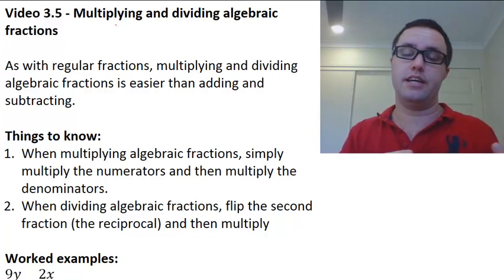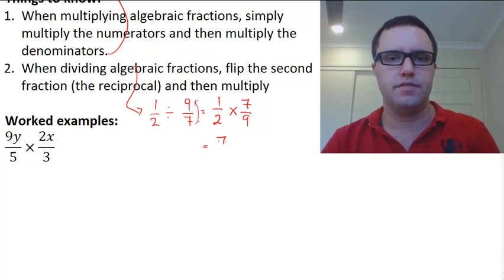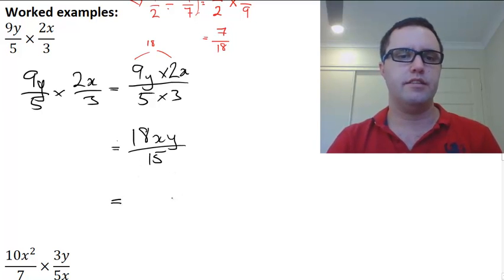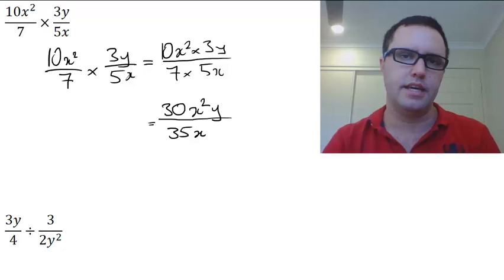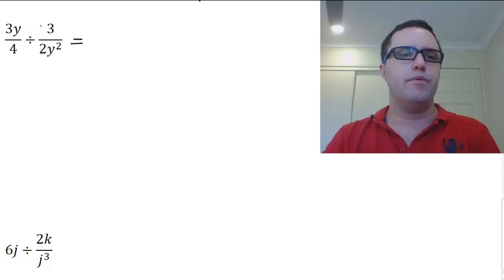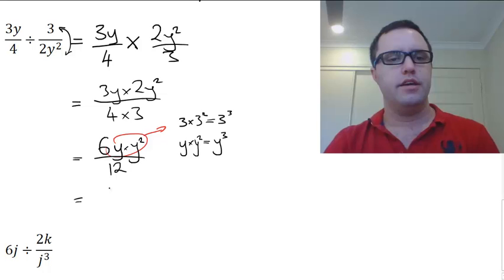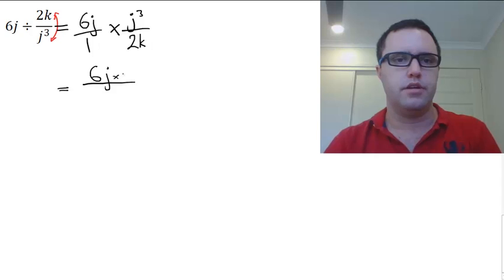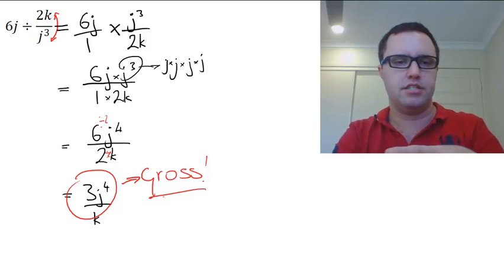8JMH 3.5 - Multiplying and dividing algebraic fractions